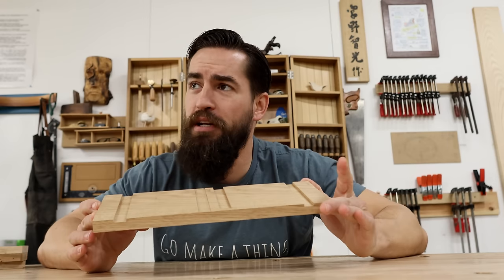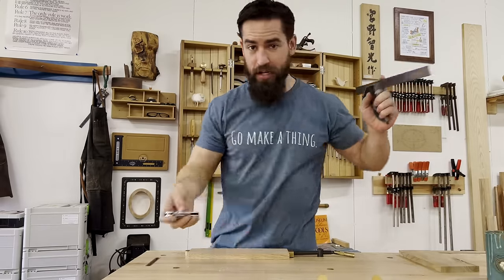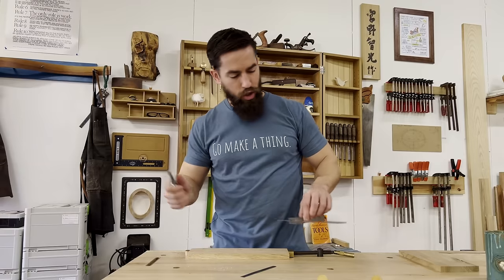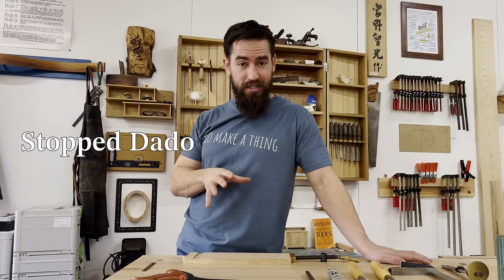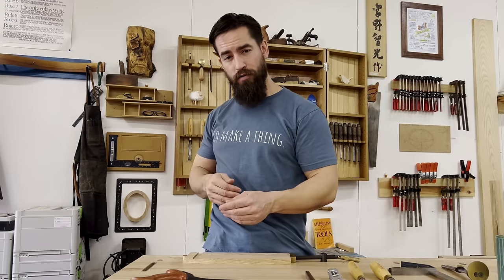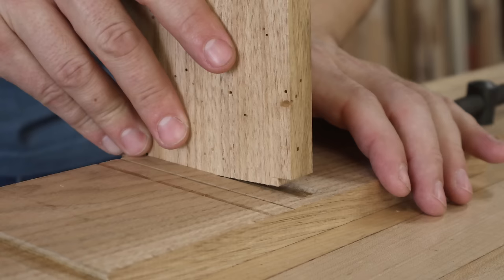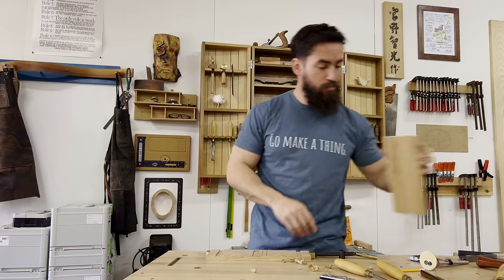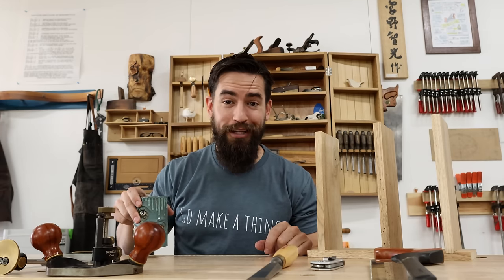Hand tool woodworking is easier than you think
Ever want to cut dados by hand but didn't know where to start? Every think you could tackle a more advanced versions of the dado? Well do I have a treat for you this week...

Glue:
Liquid Hide Glue

Power Tools and Accessories:
Festool Domino

Sharpening:
Ohishi Waterstones
1,000/8,000 Combo (great budget option)